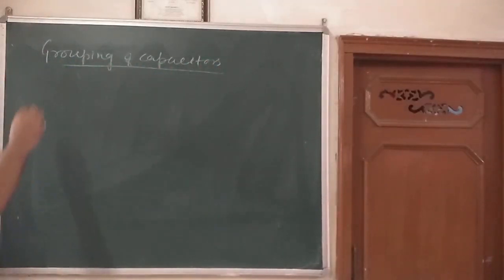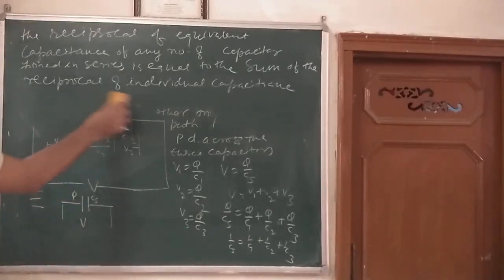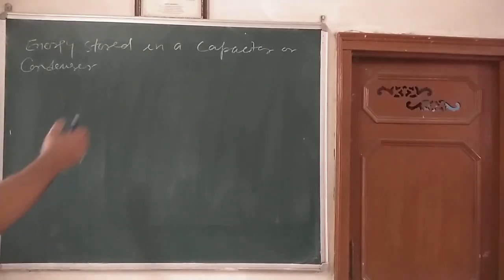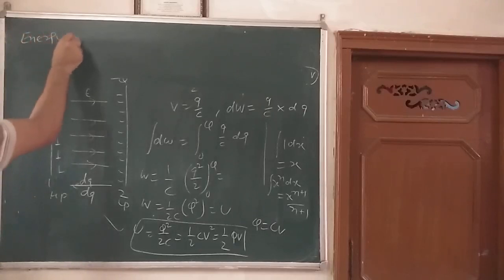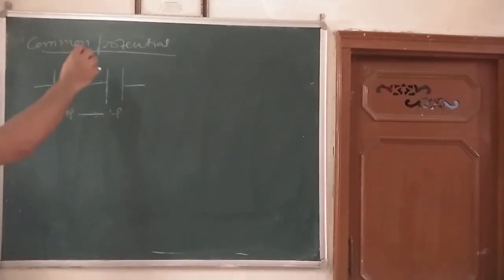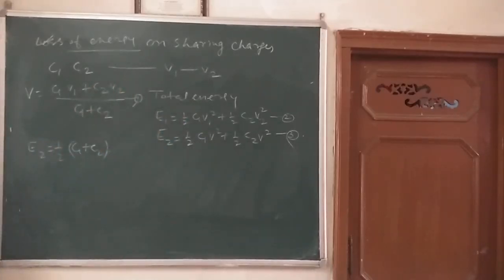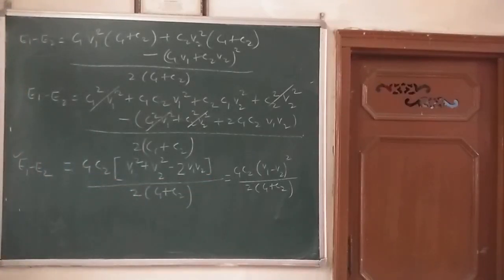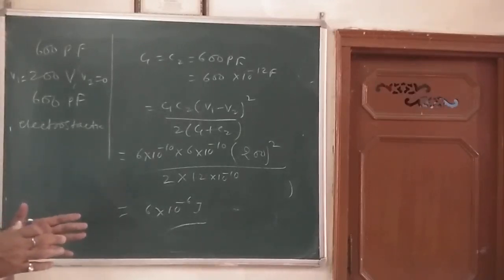Dr Puri XII combination of capacitors, energy stored and loss of potential